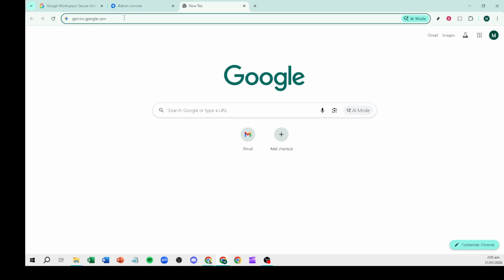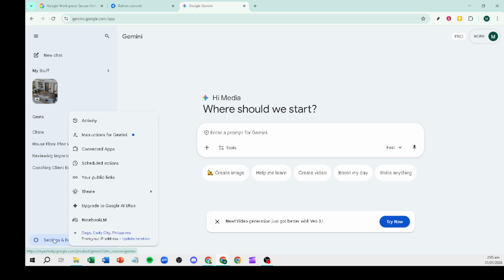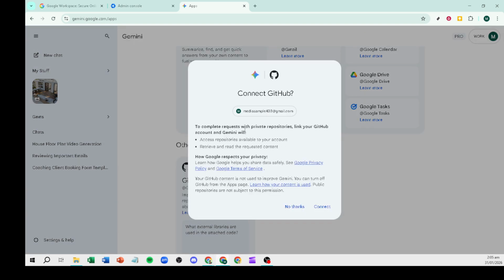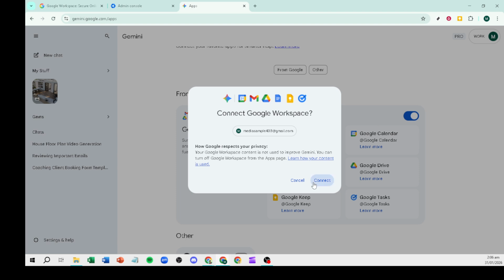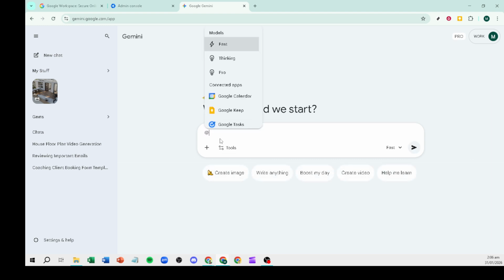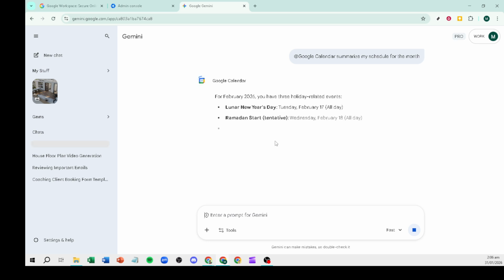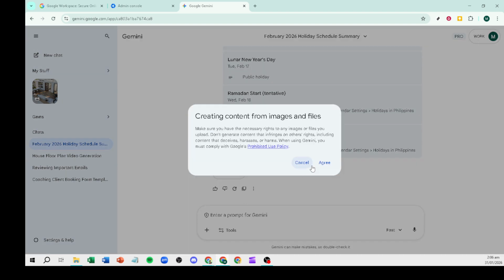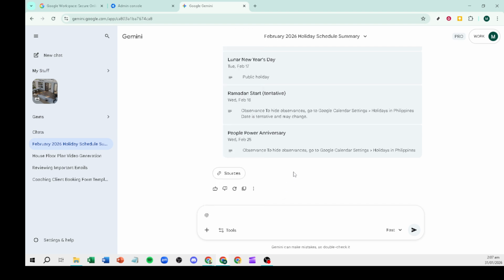How to Use Google Gemini in Google Workspace [Full Guide 2026]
In today's video we cover: use google gemini in google workspace, google workspace gemini tutorial 2026, how to enable gemini for gmail docs sheets step by step, google workspace ai assistant workflow guide, use gemini in google docs gmail and drive tutorial, google workspace productivity with ai tutorial, configure gemini settings google workspace admin, google workspace ai features tutorial 2026, google workspace tips and tricks, google workspace beginner guide, google workspace full guide 2026, google workspace training video